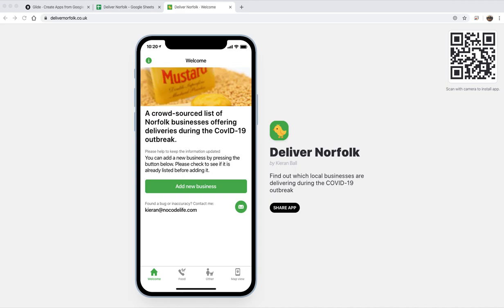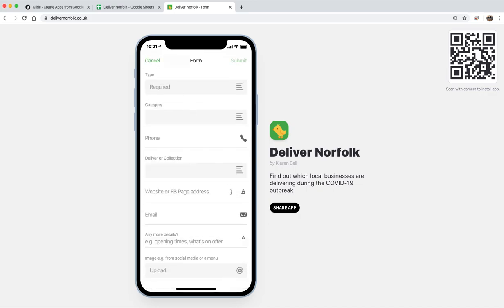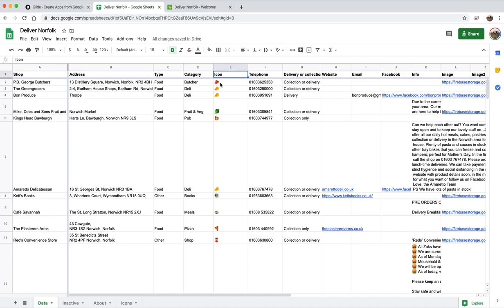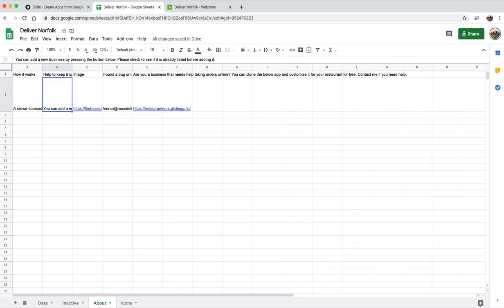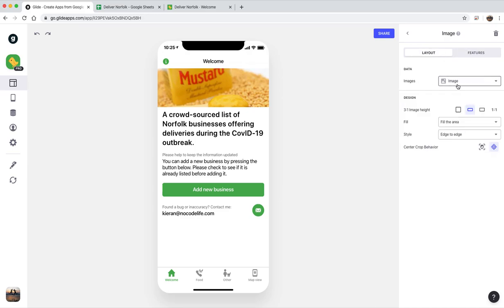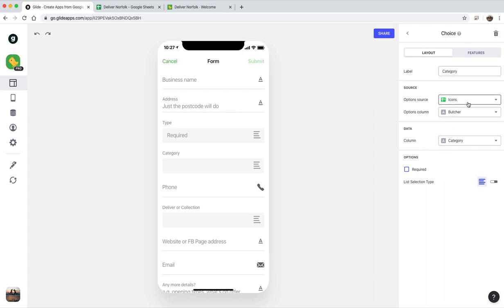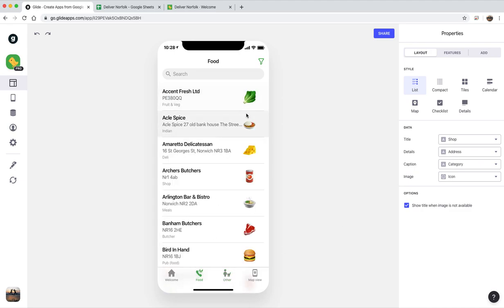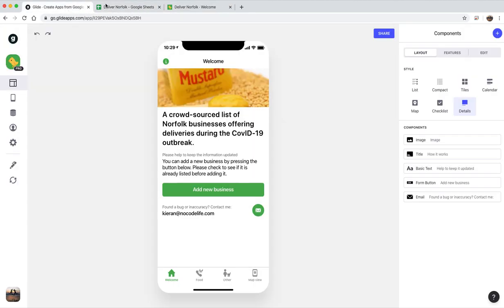Using Glide Apps to make a directory app of local businesses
A few weeks ago I made a simple directory app using glideapps.com to list all the local businesses offering delivery during the COVID-19 lockdown.

This video explains how it works so that anyone can replicate it in your own area.

Here is a copy of the app which you can clone

Just open that link on a desktop or laptop and click "Clone this app". You can then customise it and add data from your local businesses.

Please get in touch if you have any questions.